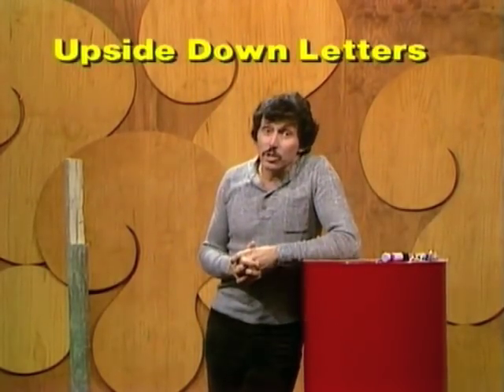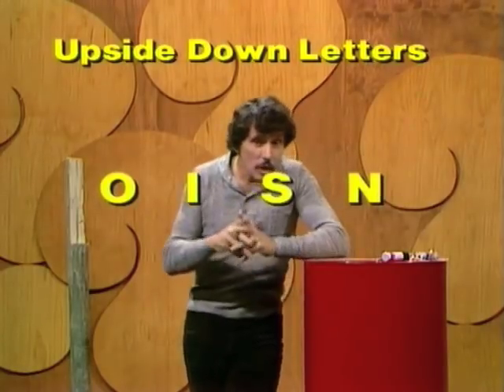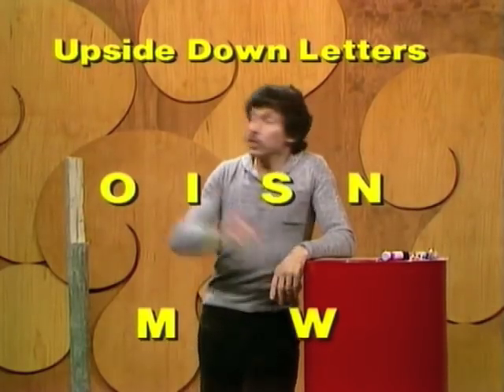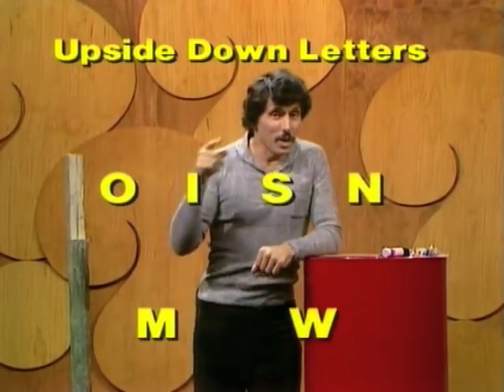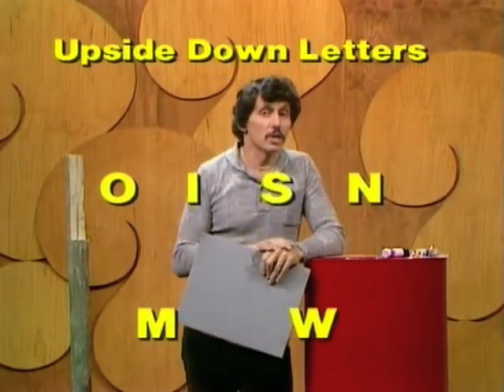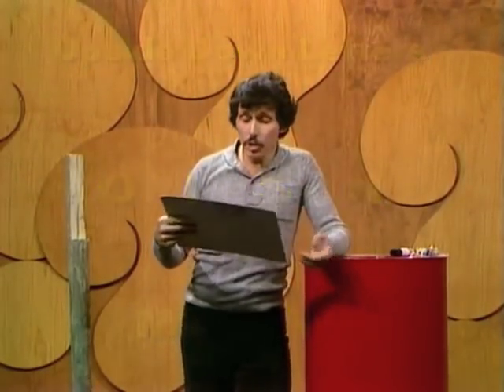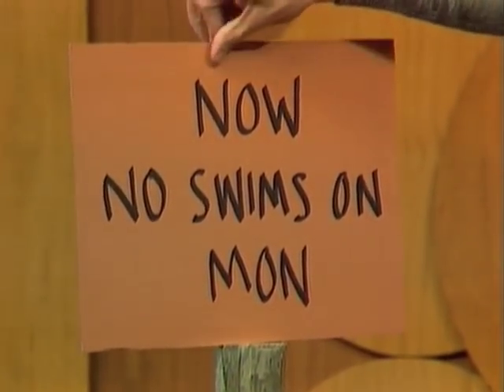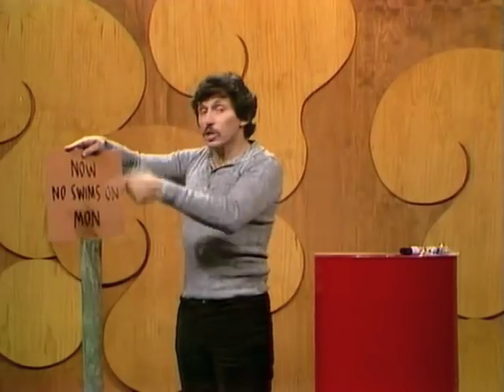Upside Down Years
Deane presents problems based on numbers, letters, and symmetry.